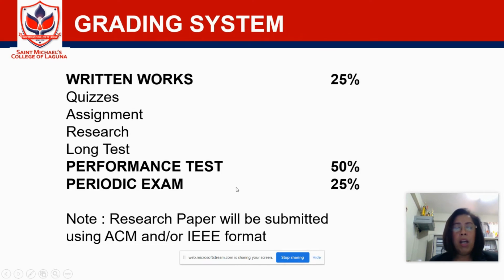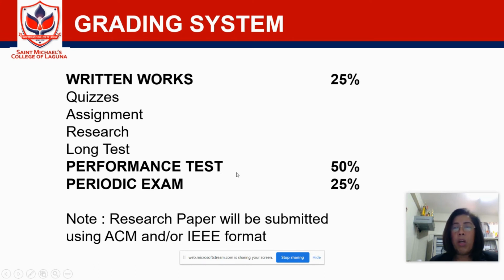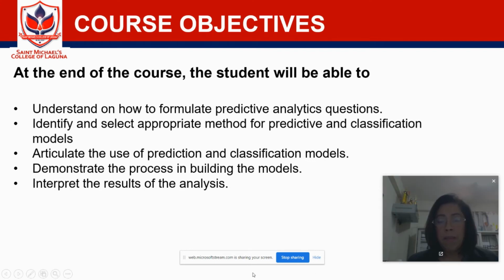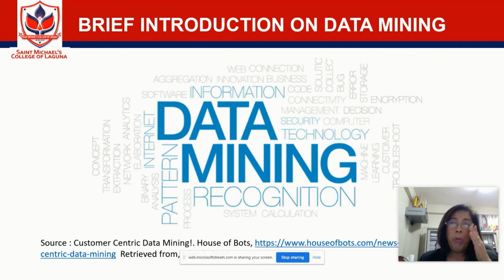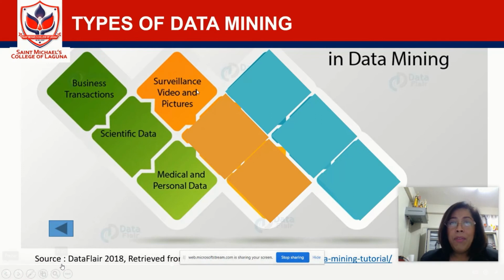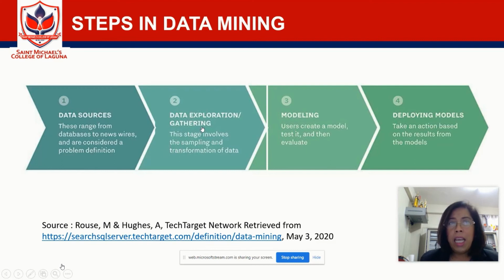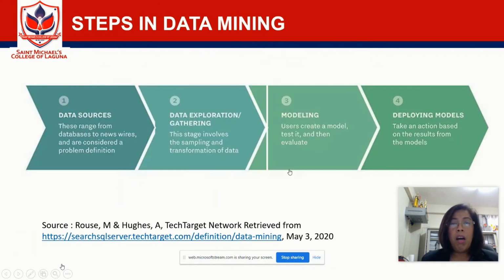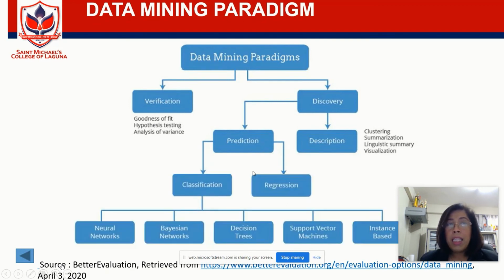Sample Video Lecture on Course Introduction to Predictive Analytics (THE NEW NORMAL DELIVERY MODE}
This is a video lecture that teachers can use as an exemplar for the asynchronous approach.